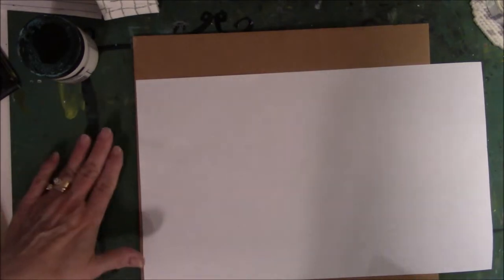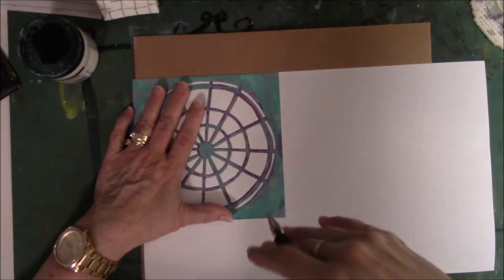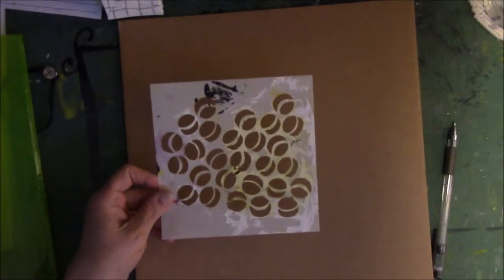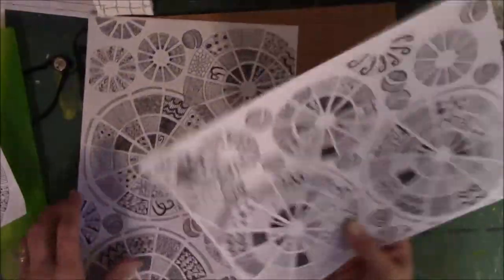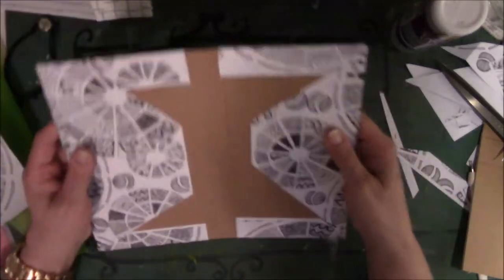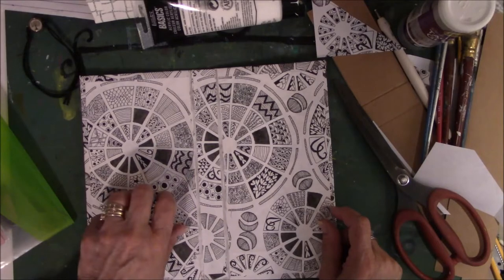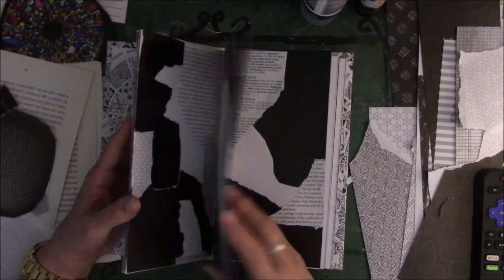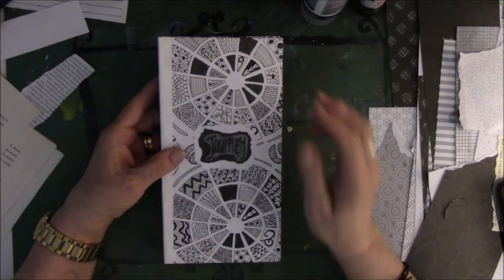# GinaBAhrens Design Team Video May 2019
For a discount on anything you buy in Gina's shop, save yourself some money by using the code below:
UbnmtRRF0y-ir0ilpQMql6qtE